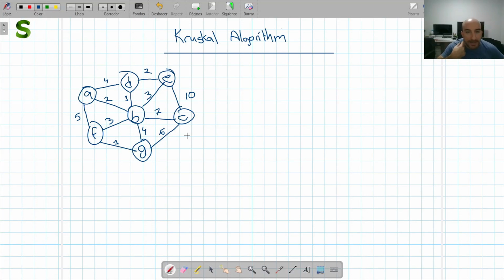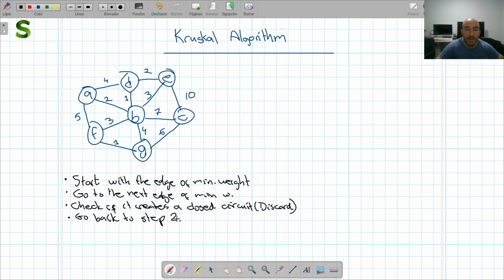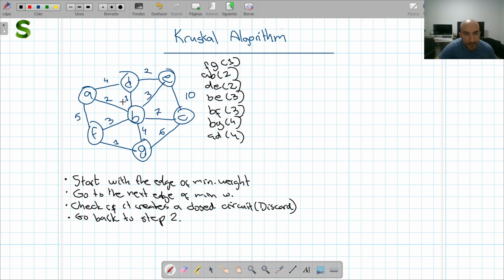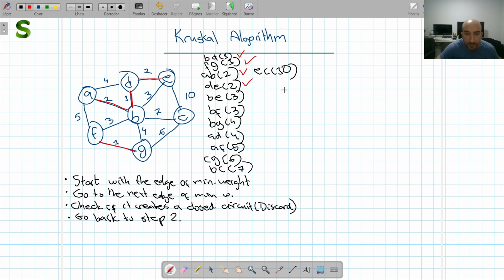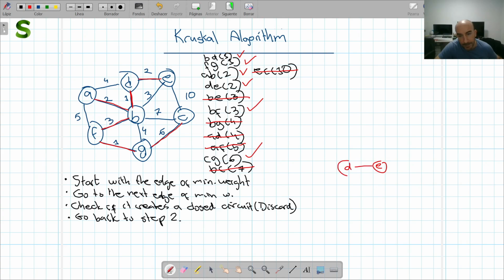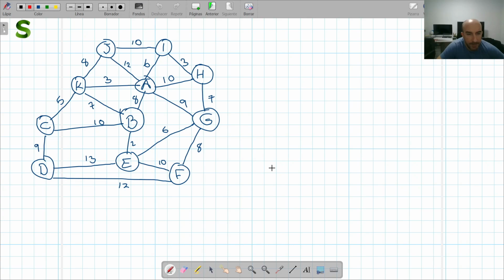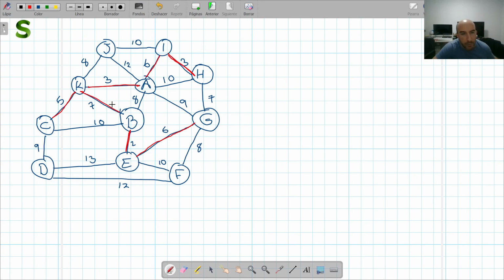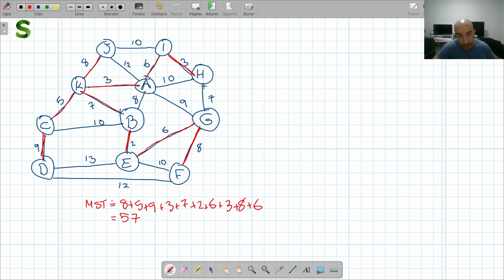📐 Mastering Kruskal's Algorithm: Find the Minimum Spanning Tree with Ease!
Welcome to our comprehensive guide on Kruskal's Algorithm! 🚀 In this video, we'll take you step-by-step through the process of finding the Minimum Spanning Tree (MST) using Kruskal's Algorithm. Whether you're a student, a coding enthusiast, or a professional looking to brush up on your skills, this tutorial has something for everyone.
The aim is to connect al vertices in the graph with edges of minimum weight.

🔹 What You'll Learn:

The basics of graph theory and the significance of Minimum Spanning Trees 📐
A detailed, easy-to-follow example to help you grasp the concept fully 📊
Tips and tricks to implement Kruskal's Algorithm efficiently in your own projects 🧩🔧

🔹 Why Watch This Video:

Clear and concise explanations that make complex concepts easy to understand 📝✨
Practical demonstrations and visual aids to enhance your learning experience 🎥🔍
Perfect for anyone preparing for exams, coding interviews, or just keen to expand their knowledge 📚💡